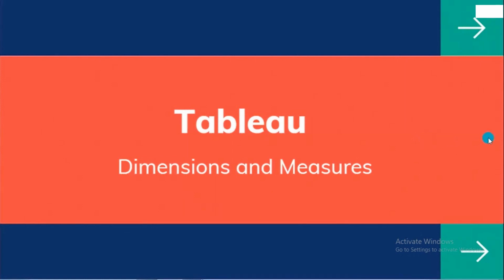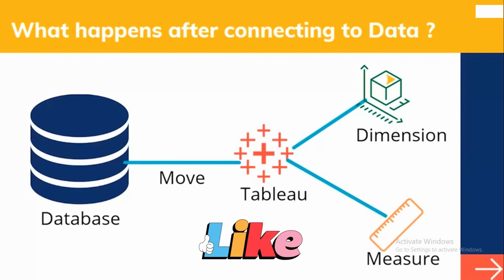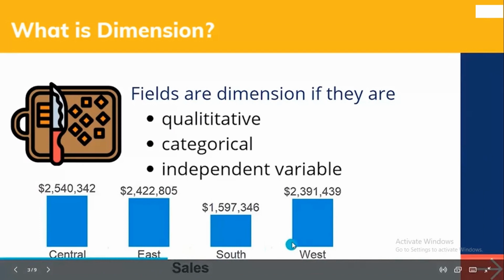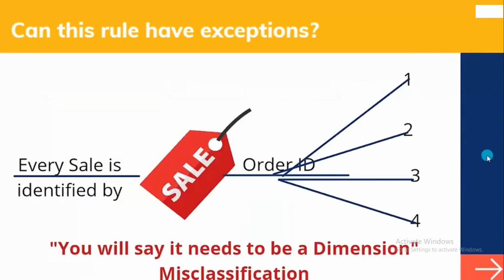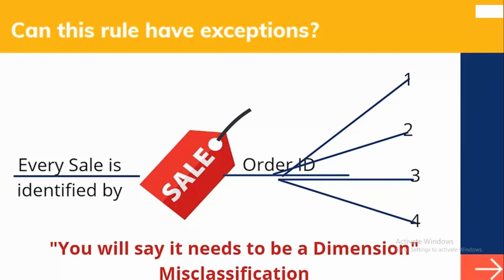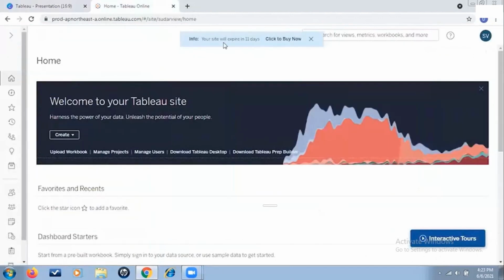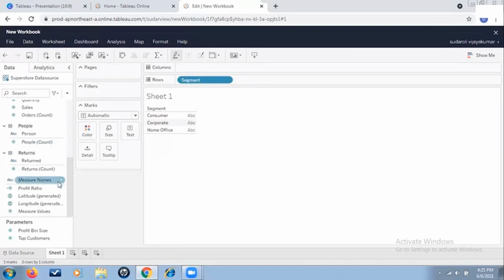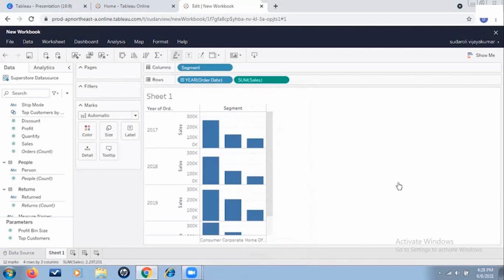Dimensions And Measures In Tableau | Business Analytic Course | Episode 7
Query Resolved :
Intro to Tableau
What happens after connecting to data
What is Dimensions
What is Measures
Can this Rules have exceptions ?
Demo on Tableau online

Timecodes
0:00 Intro
1:01 What happens after connecting to data
4:24 What is Dimensions
7:19 What is Measures
9:15 Can this Rules have exceptions ?
14:15 Demo on Tableau online